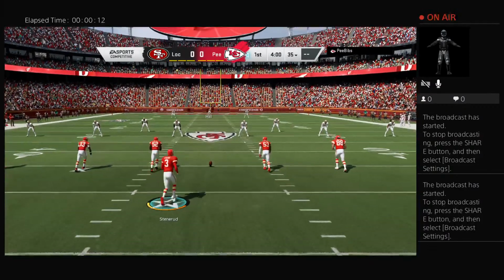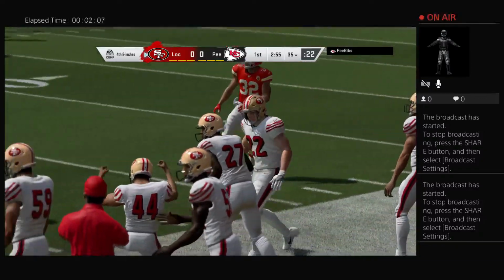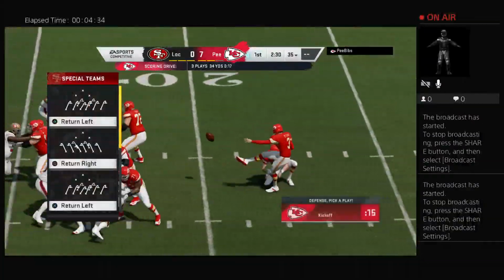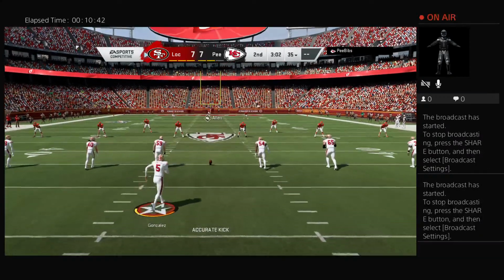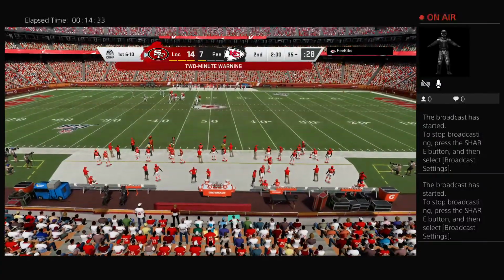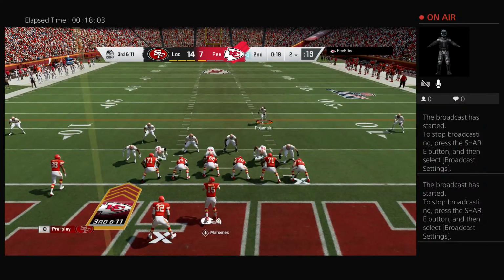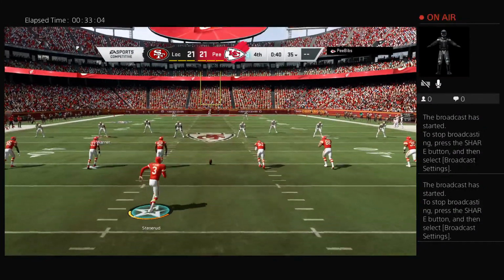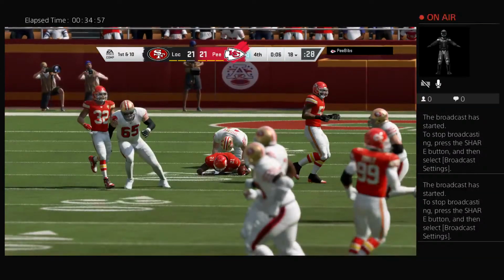Madden 20 MUT